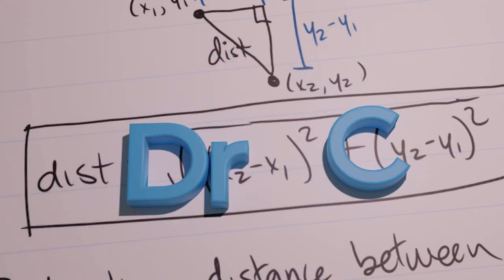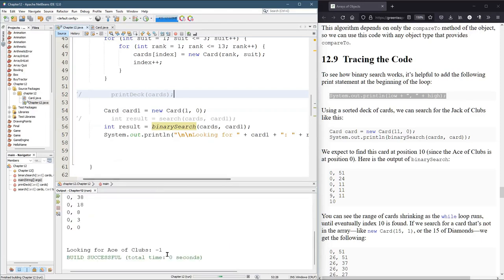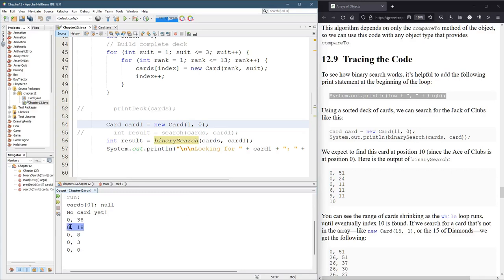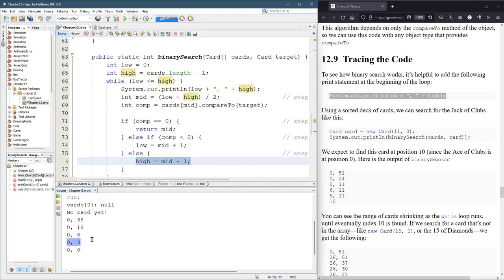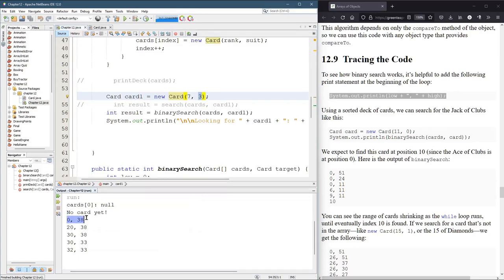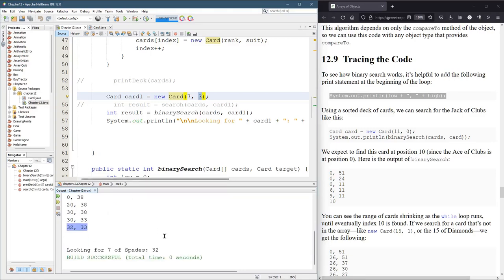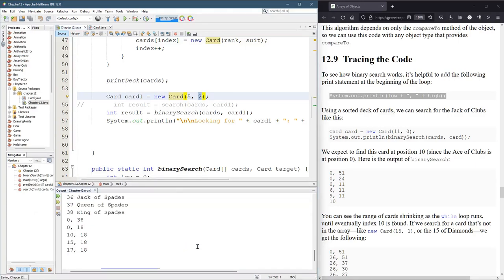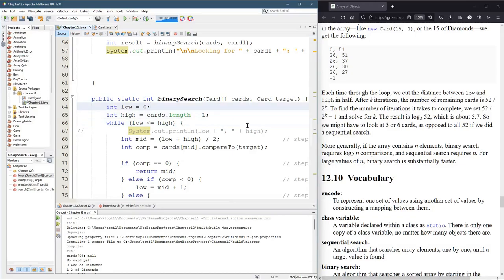CS161 12.9 Tracing Code Of Binary Search